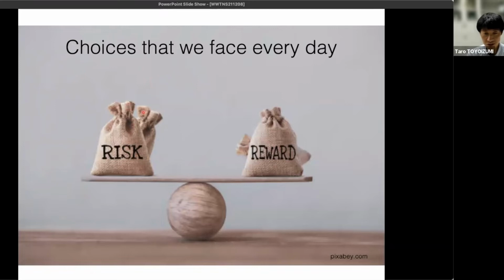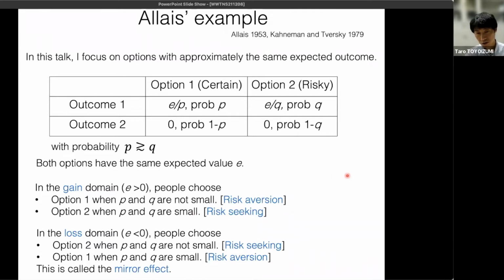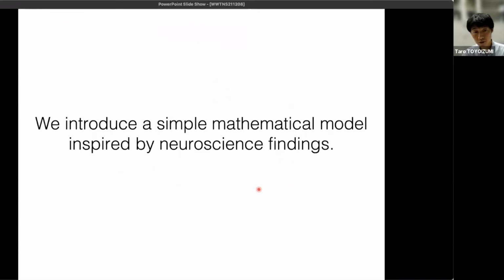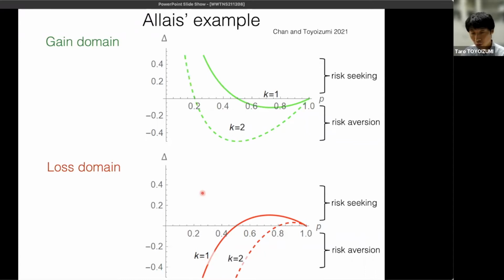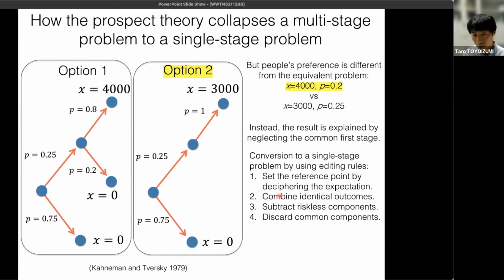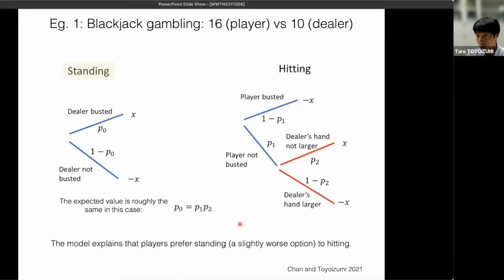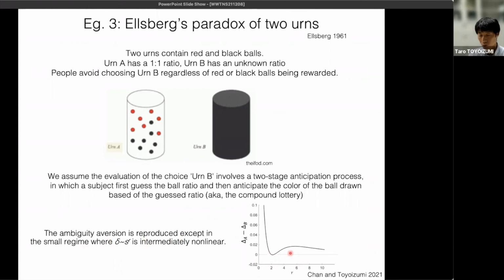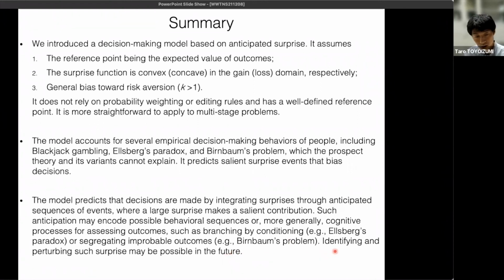World Wide Theoretical Neuroscience Seminar: Taro Toyoizumi, December 8, , 2021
Title: An economic decision-making model of anticipated surprise with dynamic expectation
Abstract: When making decision under risk, people often exhibit behaviours that classical economic theories cannot explain. Newer models that attempt to account for these ‘irrational’ behaviours often lack neuroscience bases and require the introduction of subjective and problem-specific constructs. Here, we present a decision-making model inspired by the prediction error signals and introspective neuronal replay reported in the brain. In the model, decisions are chosen based on ‘anticipated surprise’, defined by a nonlinear average of the differences between individual outcomes and a reference point. The reference point is determined by the expected value of the possible outcomes, which can dynamically change during the mental simulation of decision-making problems involving sequential stages. Our model elucidates the contribution of each stage to the appeal of available options in a decision-making problem. This allows us to explain several economic paradoxes and gambling behaviours. Our work could help bridge the gap between decision-making theories in economics and neurosciences.